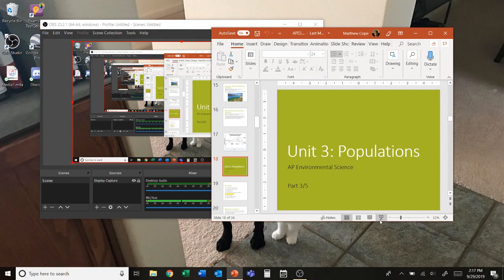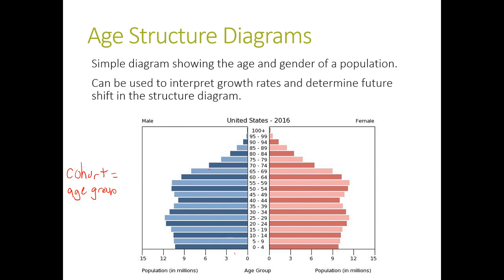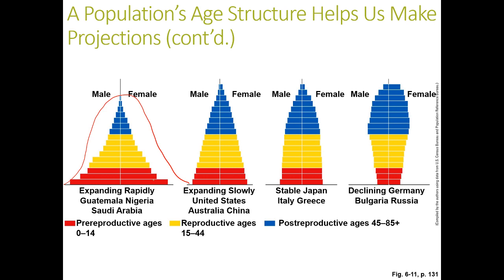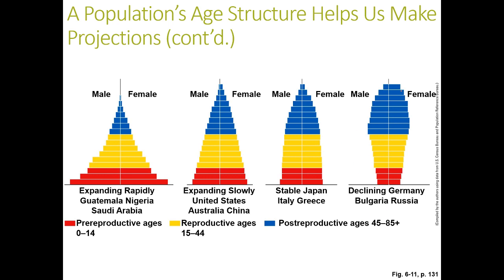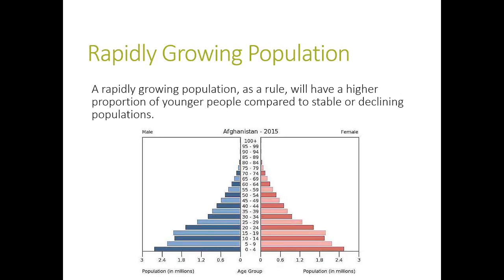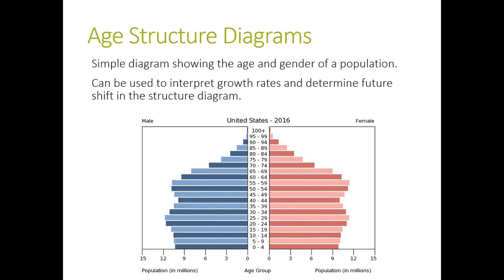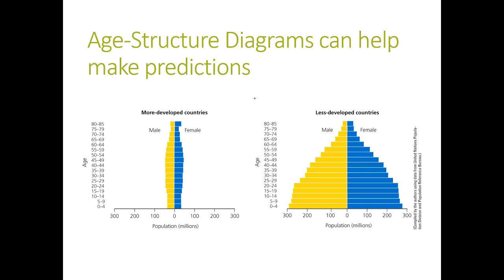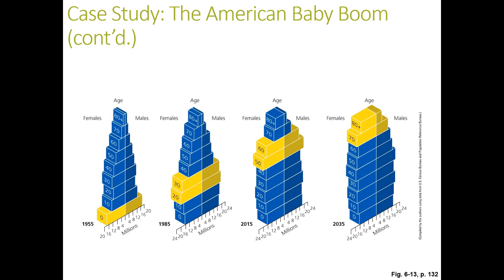APES Unit 3 Lecture: Population (3/5)